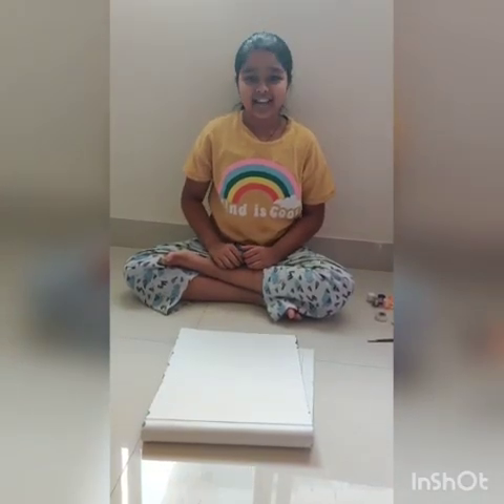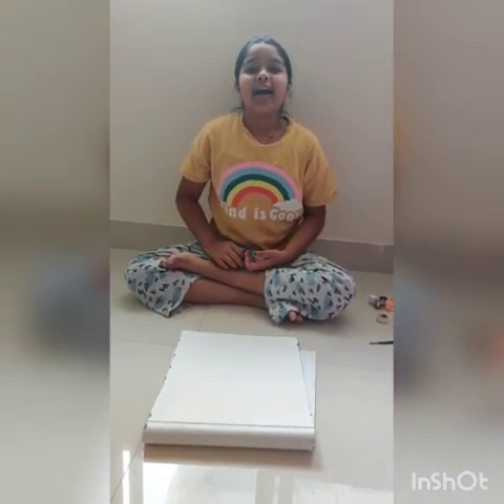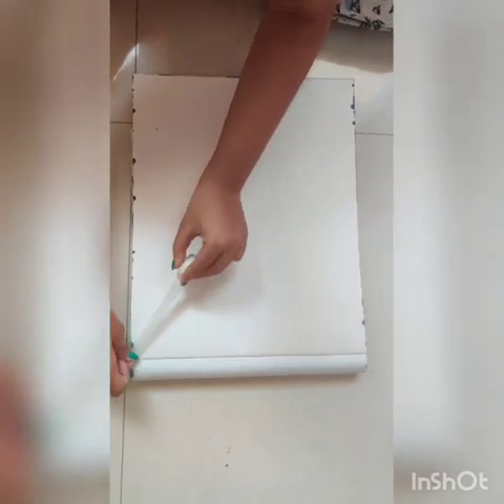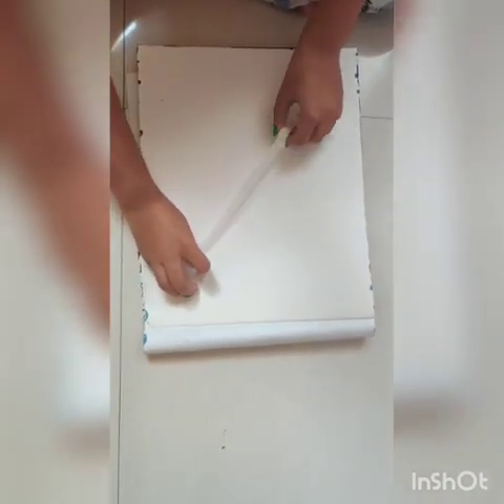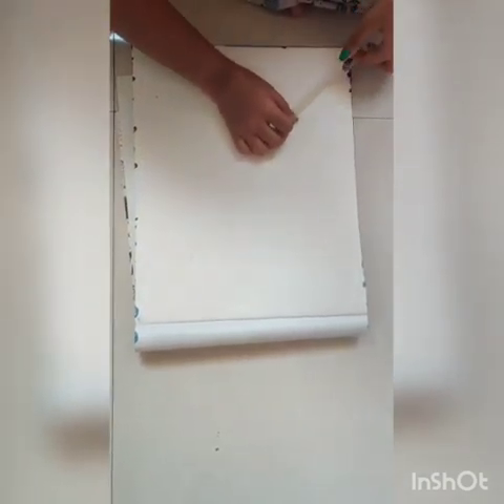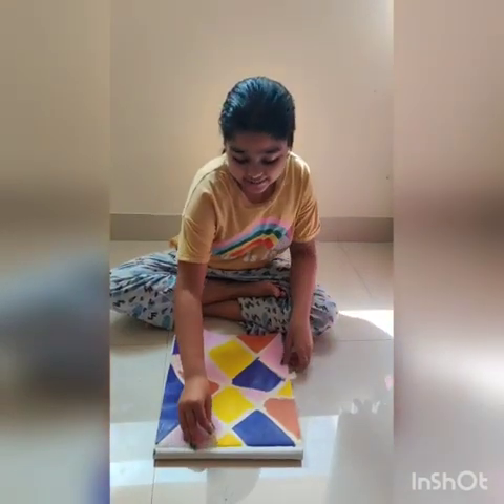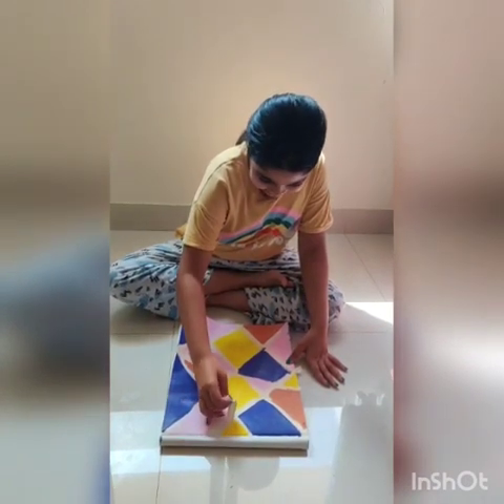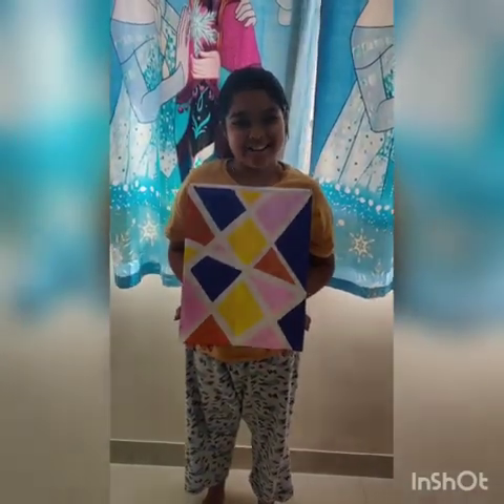Easy Masking Tape Abstract Art Tutorial By Tanzanite (New member)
All about starting my drawing videos with a simple one!!